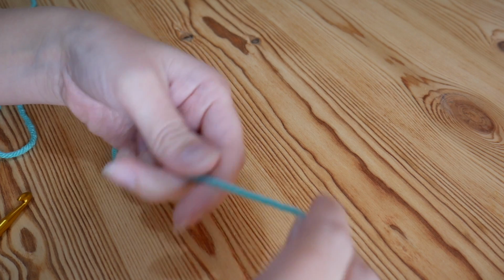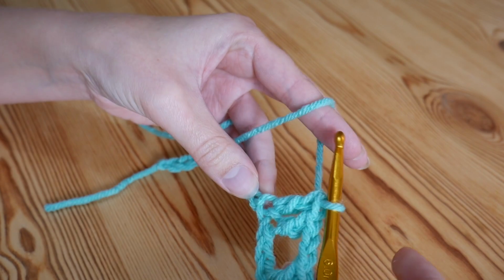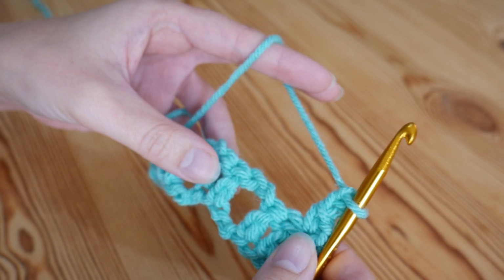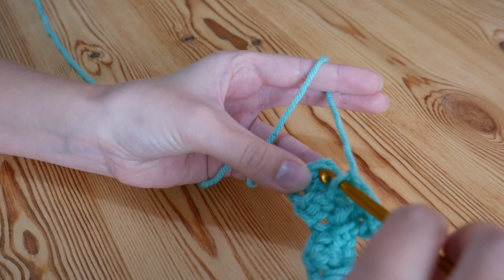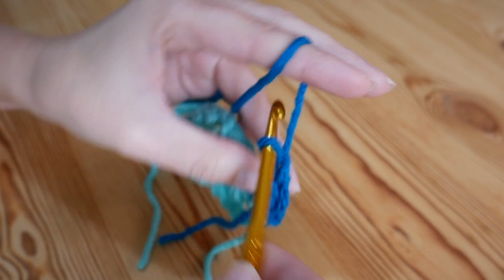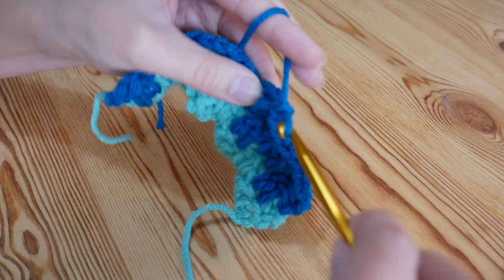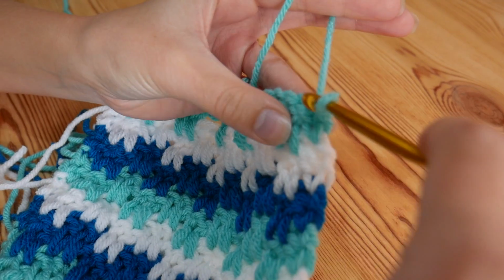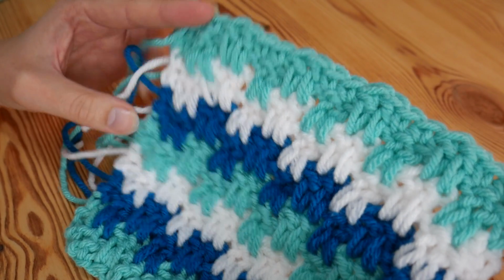Simple Crochet - Leaping Stripes blanket / scarf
This easy tutorial will create a gorgeous, chunky and snuggly blanket in no time at all.

The yarn used was Stylecraft Special Chunky in the tutorial... and the colours were White, Empire, Aspen.